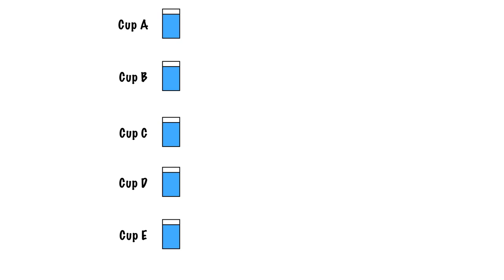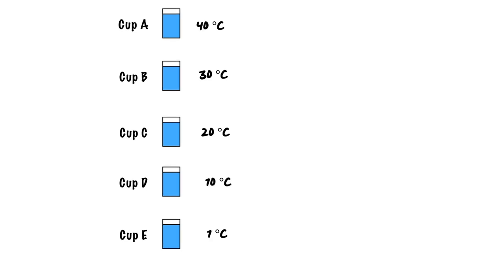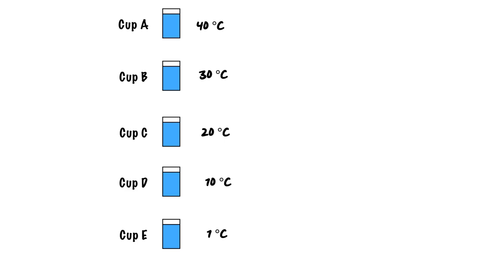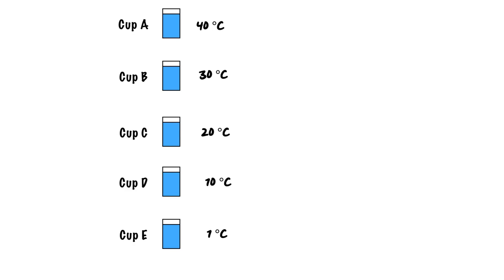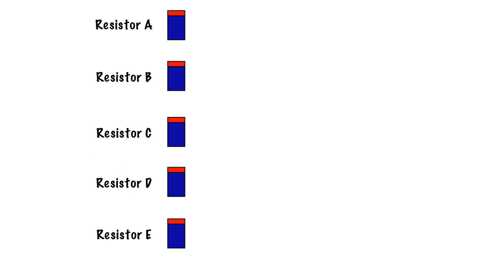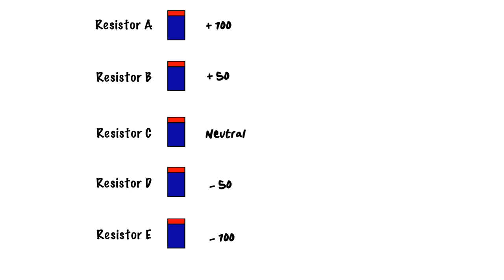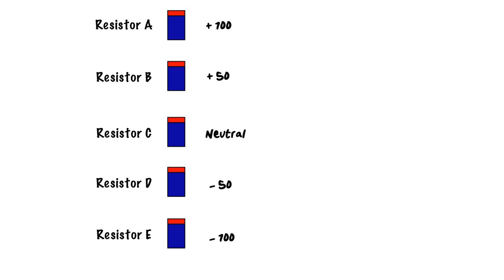Polarity basics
Polarity is such an important concept to electrical and one that confuses some.  This video aims at simplifying the concept at a very basic level and discusses the term WRT (with respect to).